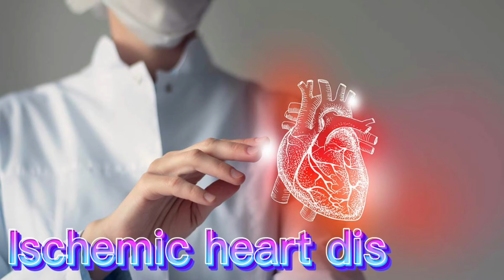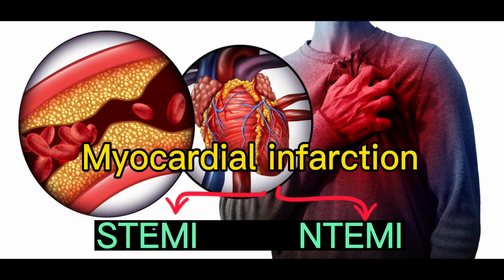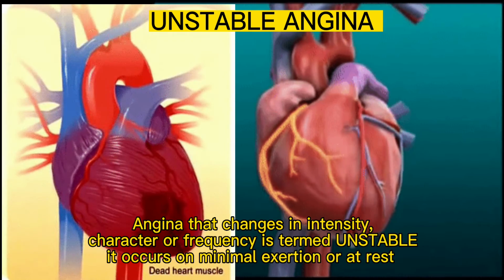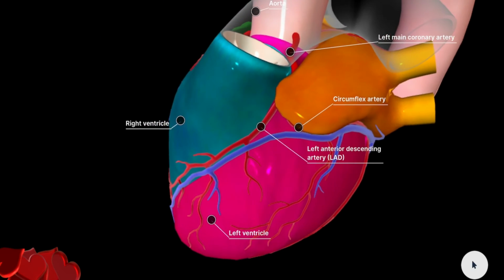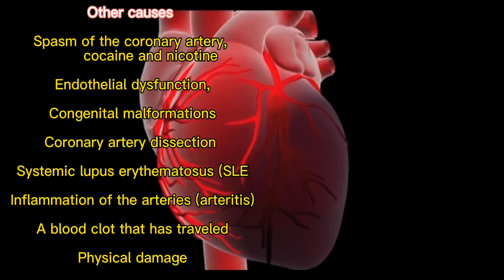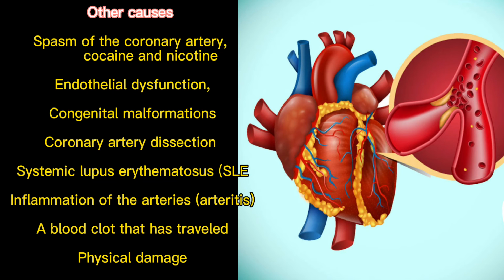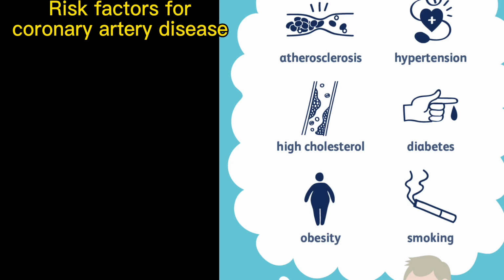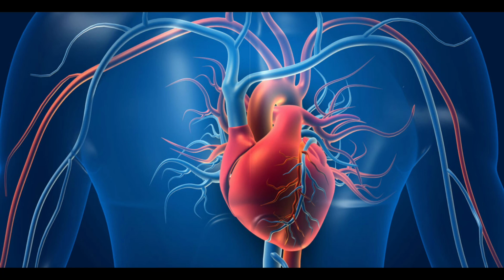Acute coronary syndrome Definition- classification - types of angina Causes and risk factors of CAD